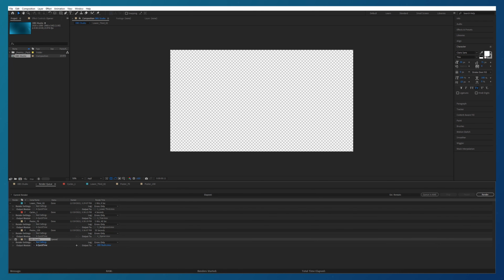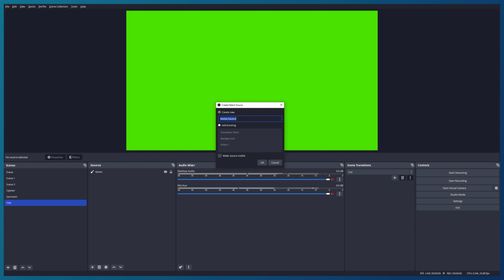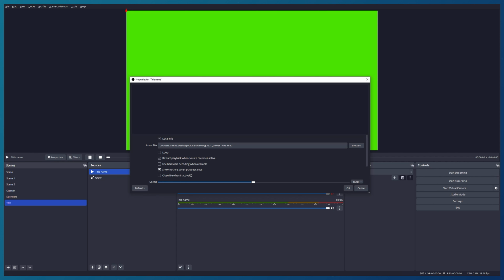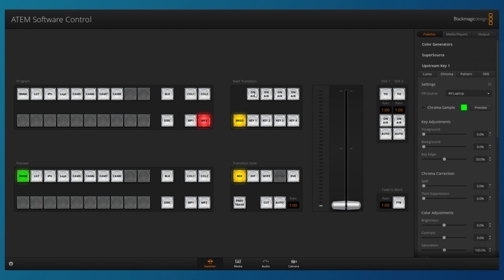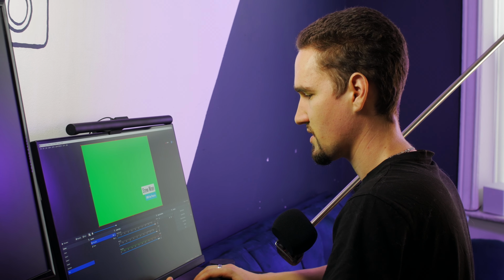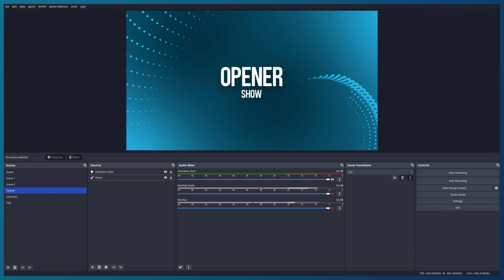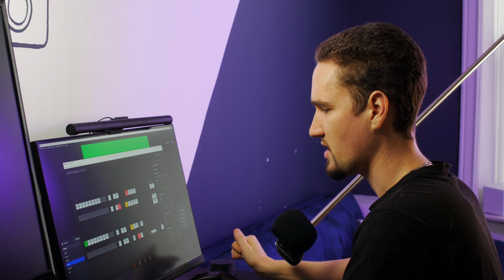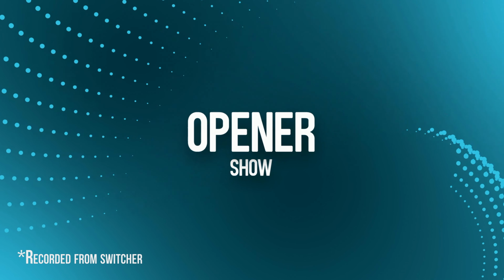Animeted Grapchics and LOWER THIRDS to your LIVE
In this video we'll show you how to add animated graphics with transition and lower thirds to your live using free OBS Studio program and Atem Software control app.

Camera:
Blackmagic 6K
SmallRig Quick Release Plate (Base)
SmallRig Quick Release Plate (Extended)
Tilta Camera Cage for BMPCC 4K 6K
Rokinon Cine DS T1.5 (24mm, 35mm, 50mm, 85mm)
Tiltaing Mini Matte Box
Delkin Devices 1TB Juggler
Tiltaing 15mm Bottom Single Rod Holder
SmallRig 15mm Carbon Fiber Rod
Tiltamax Nucleus-Nano
Pelican Color Case Black & Red 1510

Gimbal:
DJI RS2 Combo
Extra handle
Tilta float system

Tripods:
SmallRig Video Tripod
Manfrotto 509 Fluid Video Head
Manfrotto Video Head

Sound:
ZOOM H5
Sennheiser XSW-D
AKG c414

Lights:
Aputure Light Storm LS 300x Bi-Color GVM RGB LED Video Lighting Kit
Neewer LED Light Panel Softbox AMBITFUL P60
AMBITFUL QD-P120

Live Streaming:
Atem Mini Extreme ISO
UpDownCross 3G converter